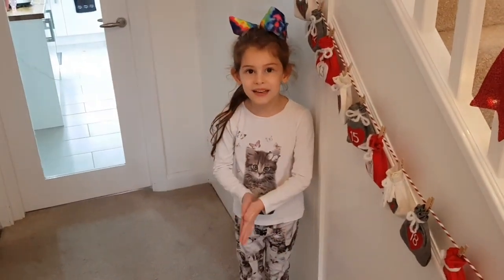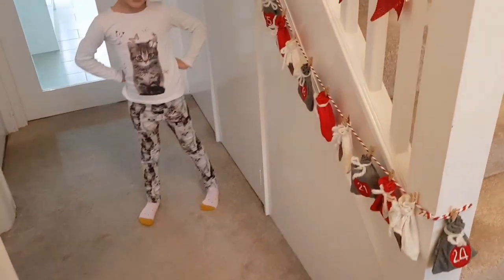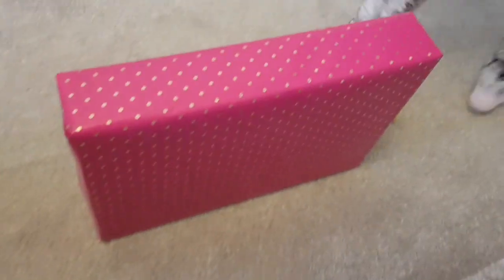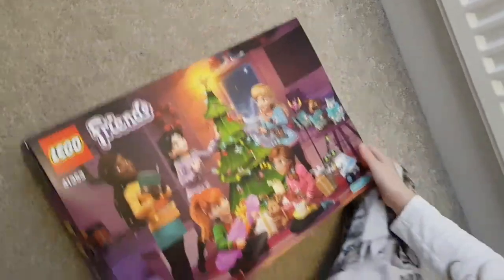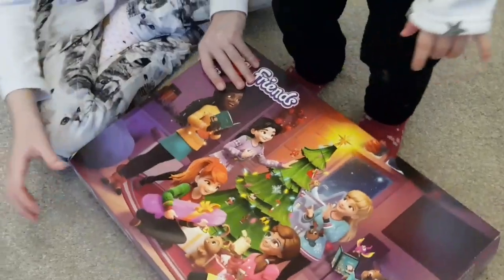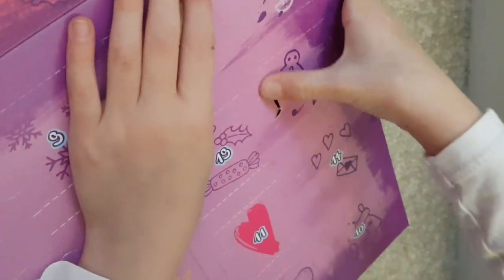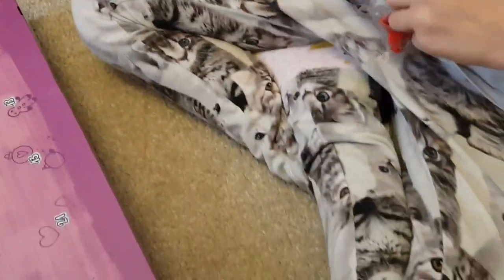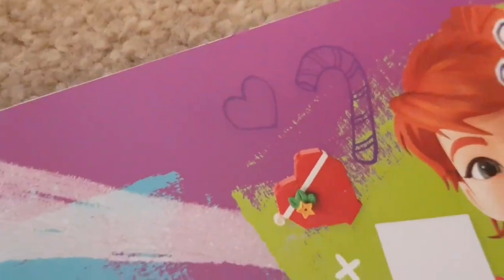Opening Christmas Lego Advent Calendar + Christmas chocolate 1st of December surprise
Hi All,
I'm Maria and today I will open a Lego Advent Calendar and a 1st of December chocolate surprise. I will be opening a new lego and chocolate everyday so keep watching to see what's inside.